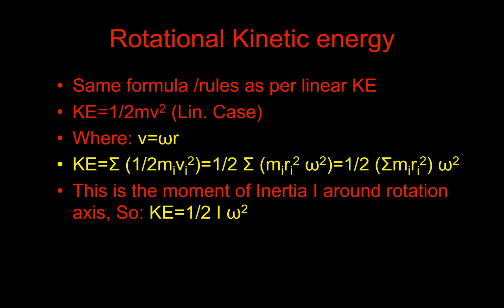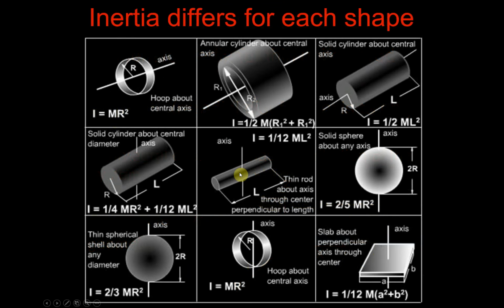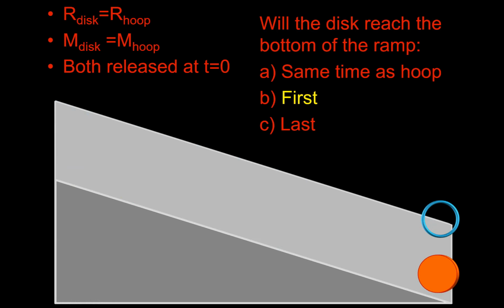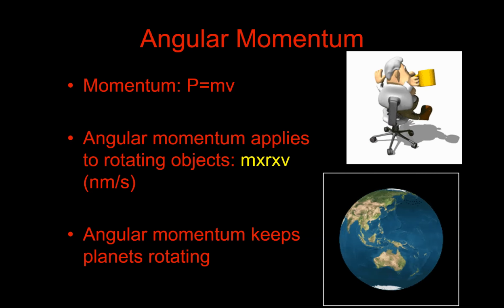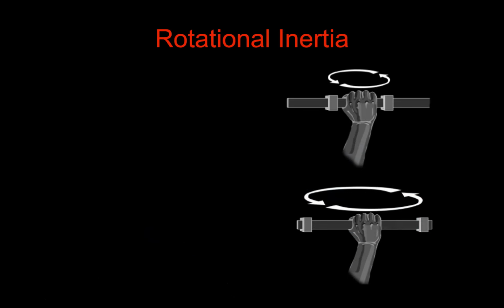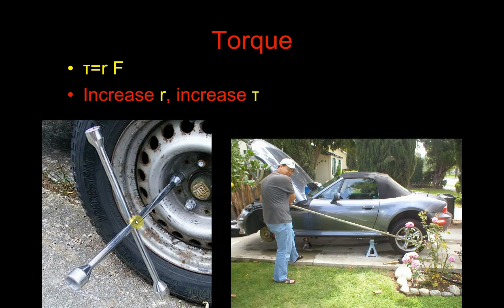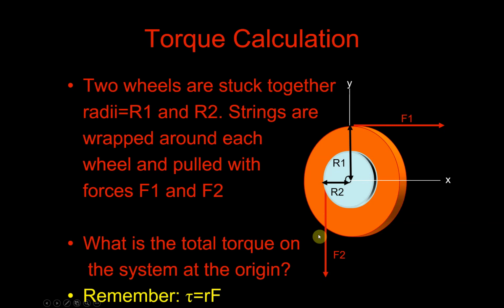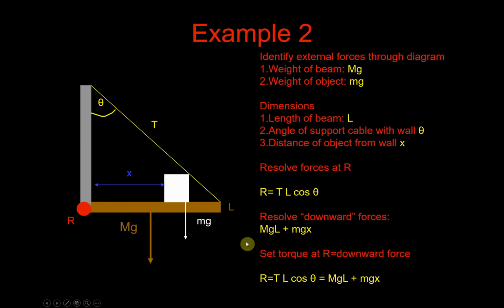Rotational Motion 3